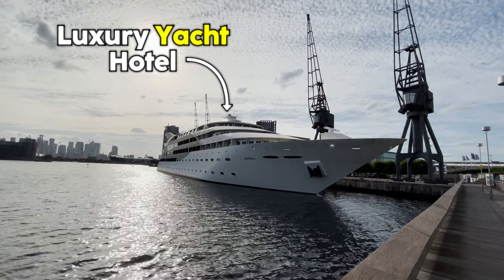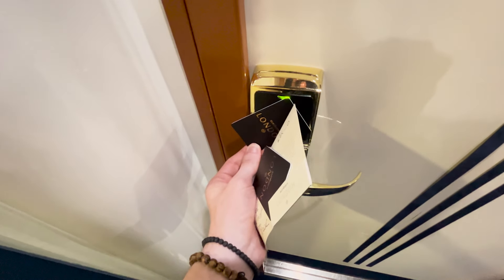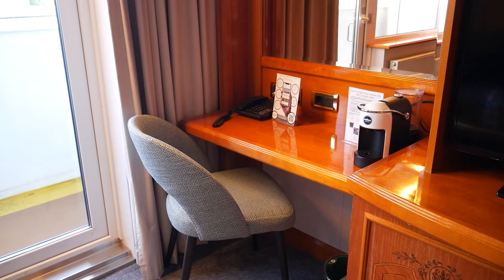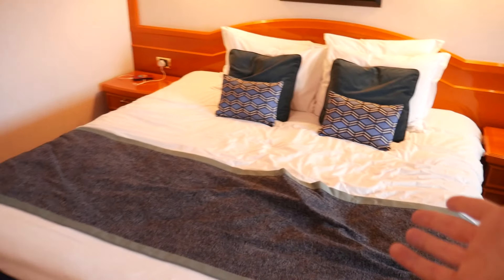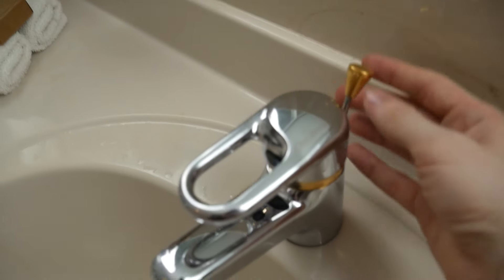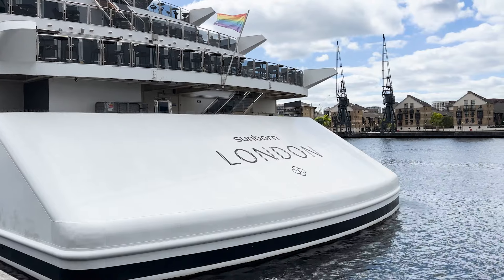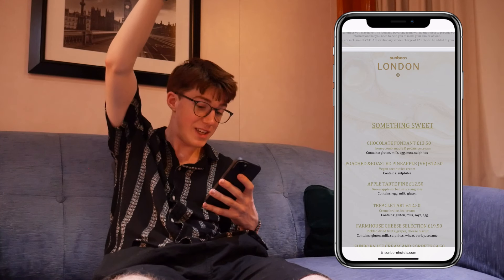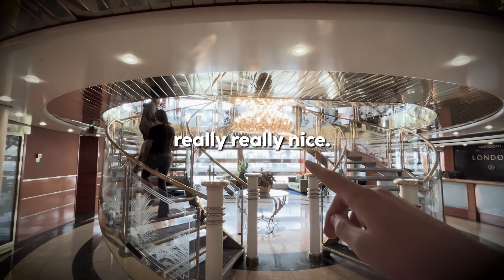I Stayed in a Luxury SUPER YACHT Hotel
Today I'll be staying in a luxury yacht hotel, one of the UK's weirdest hotels.This luxury floating hotel was built on a yacht and has very good reviews; but what is it really like? I will be staying on the Sunborn London to find out.